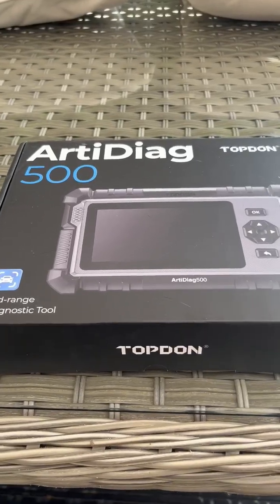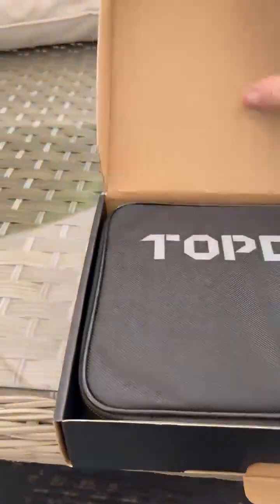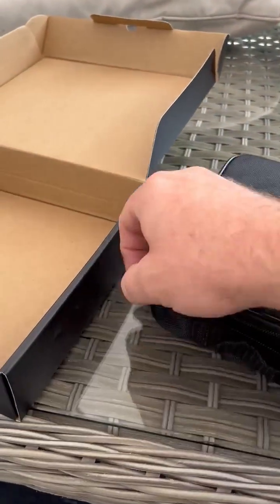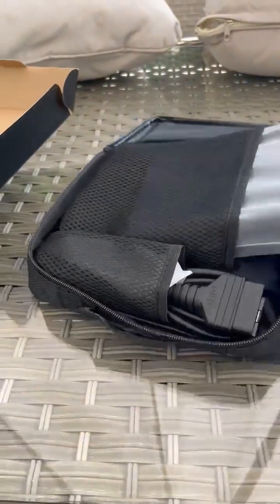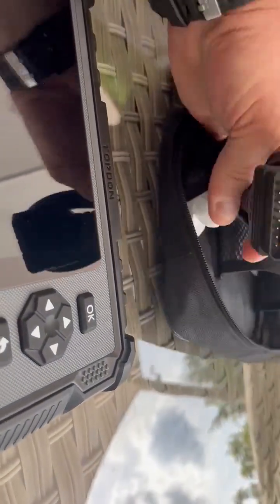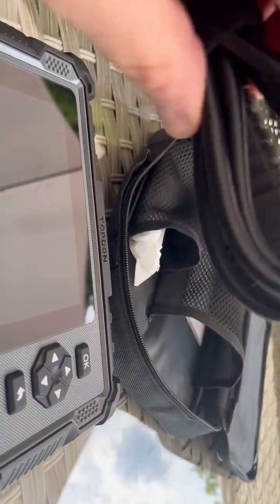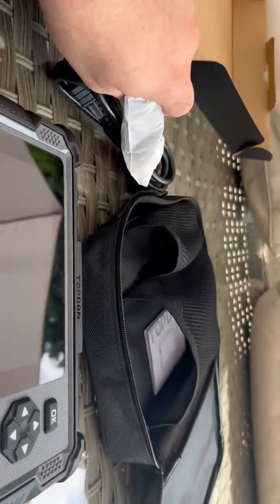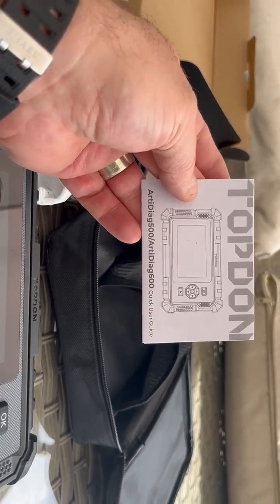TOPDON AD500 Unboxing – Budget Scanner with Surprising Features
TOPDON AD500 OBD2 Scanner Car Code Reader Scan Tool, Engine ABS SRS Transmission Diagnostics Tool, FCA AutoAuth, CAN FD Protocol, Oil/Throttle/SAS/TPMS/BMS/EPB Reset Car Scanner, Free Upgrade for DIY